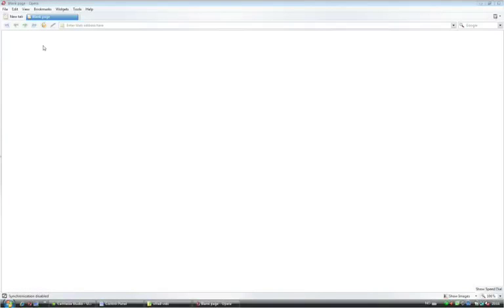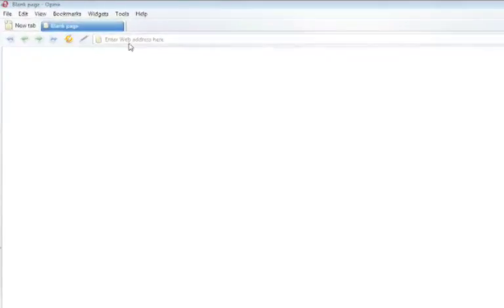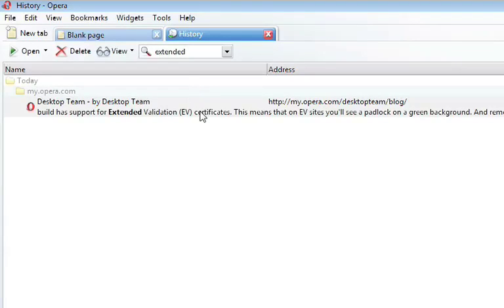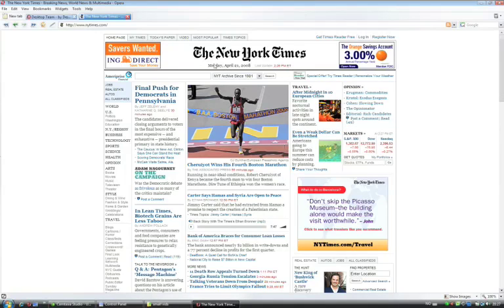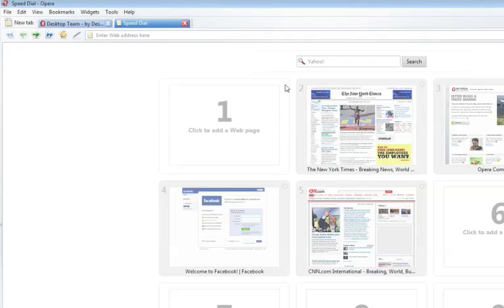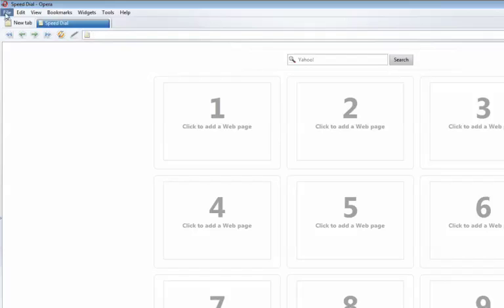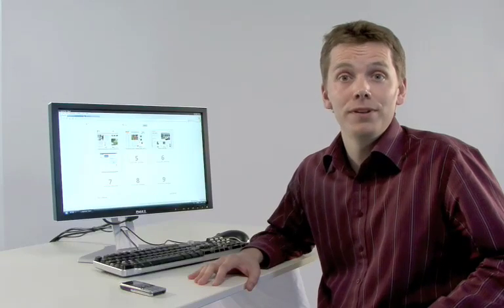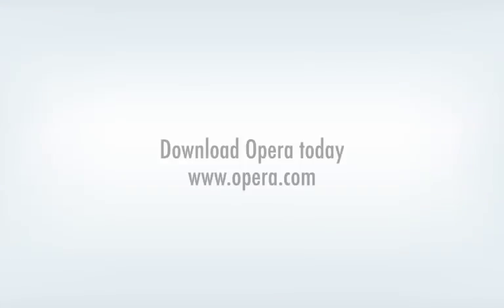Opera Browser 9.5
Opera today unveiled the second beta
preview of the forthcoming Opera 9.5 desktop browser, code-named Kestrel.
The new beta improves on security, speed and performance, while refining
some of Opera's most popular features. For the enthusiastic, curious,
to try
the new beta. Opera is completely free to download and use.